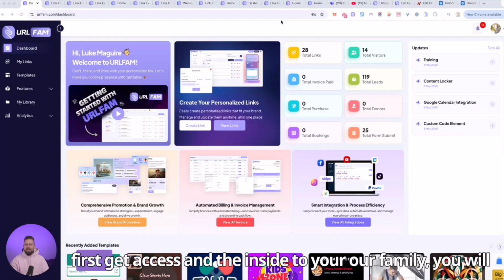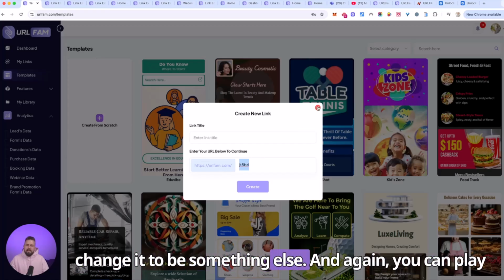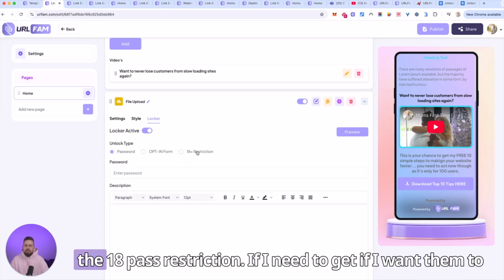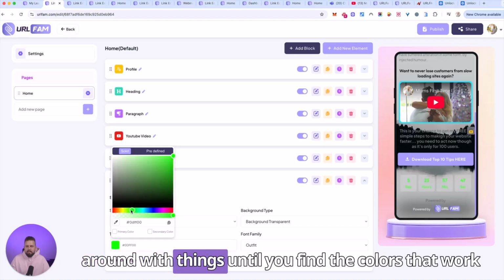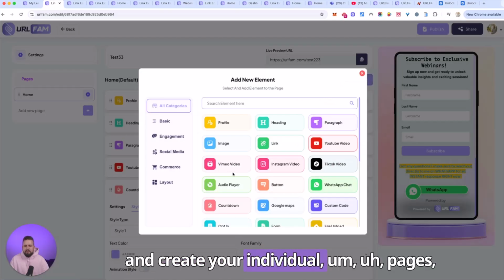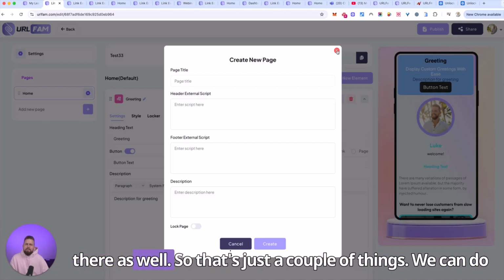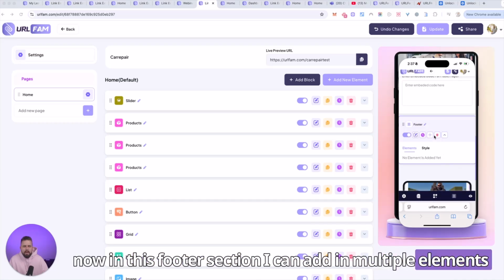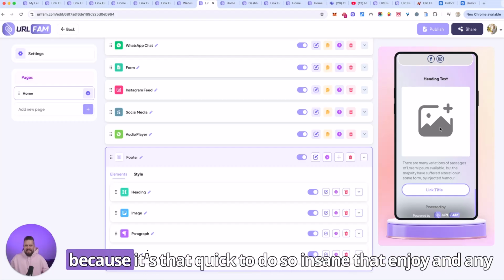URLFam Review: Stop Linking, Start Selling From Your Bio Today!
Discover URLFam, the revolutionary mobile-first platform from creator Luke Maguire, designed to turn your single bio link into a powerful, all-in-one business hub. This in-depth review explores why URLFam is the best alternative to Linktree, Beacons, and Koji in 2025 for creators, entrepreneurs, and coaches who are serious about monetization.
URLFam is not just another link aggregator; it's a complete mobile funnel builder that allows your audience to buy, book, and opt-in without ever leaving the page.[1] Statistics show that a staggering number of mobile shopping carts are abandoned, and more than half of users will leave a page if it takes longer than three seconds to load.[2] URLFam was built to combat this by creating a seamless, lightning-fast, and conversion-focused experience.
Traditional link-in-bio tools simply redirect users, creating friction and leading to lost sales. URLFam eliminates this by integrating a full suite of business tools directly into your mobile-optimized landing page. This means your followers can go from discovery to purchase in a single, uninterrupted flow.
Core Features That Make URLFam Stand Out:
Create a Stunning, Branded Hub in Minutes: Choose from over 150 pre-designed templates or use the intuitive drag-and-drop builder to create a beautiful page that reflects your brand.[2]
Sell Digital and Physical Products (0% Fees): URLFam's built-in e-commerce functionality allows you to sell products directly from your page.
Seamless Appointment Booking: Integrate with Google Calendar to offer coaching sessions, consultations, and other bookable services.[3] Your clients can schedule and pay without ever leaving your page.
Powerful Lead Generation and Email Automation: Capture leads with customizable forms and connect with major autoresponders to build and nurture your email list.[2]
Engage with Your Audience: Add features like countdown timers, surveys, and push notifications to keep your audience engaged and drive action.[2]
Custom Domains and White Labeling: Enhance your brand's professionalism with a custom domain and offer a white-labeled experience for your clients.[2]
Advanced Analytics: Track every click and conversion to understand your audience's behavior and optimize your page for maximum results.
Who Should Use URLFam?
URLFam is designed for anyone looking to monetize their online presence and create a seamless customer journey from their social media bio.
Creators and Influencers: Sell merchandise, digital products, and offer exclusive content to your followers.
Coaches and Consultants: Streamline your booking and payment process for coaching calls and sessions.
Entrepreneurs and E-commerce Brands: Create a mobile-first storefront to sell your products directly to your social media audience.
Agencies: Manage multiple client pages from a single dashboard and provide them with a powerful tool for growth.
URLFam vs. Linktree, Beacons, and Other Alternatives
While tools like Linktree are great for basic link sharing, they often lack the robust monetization features that URLFam offers.[5][6] Platforms like Beacons have a strong focus on creator monetization but may not offer the same level of all-in-one functionality as URLFam.[7][8] URLFam's key differentiator is its focus on being a mobile-first funnel builder, eliminating the redirects that kill conversions.[1]
This in-depth URLFam review will walk you through every feature of this powerful platform, from setting up your page to integrating your favorite marketing tools. You'll see firsthand why URLFam is being called the "Swiss army knife of link management" built specifically for conversions, not just clicks.[4]
TIMESTAMPS:
00:00 - URLFam Review: The Future of "Link in Bio"
02:30 - The #1 Problem with Tools Like Linktree
05:10 - URLFam Dashboard Walkthrough
08:45 - Creating Your High-Converting Page
14:20 - Selling Products and Services with URLFam
21:05 - Lead Generation and Email Integration
27:40 - Advanced Features: Bookings, Timers, and More
33:15 - URLFam OTO and Pricing Explained
36:50 - Final Verdict: Is URLFam Worth It in 2025?
Sources
help